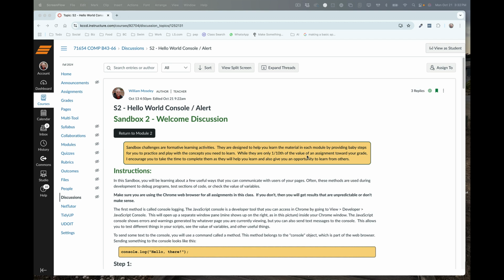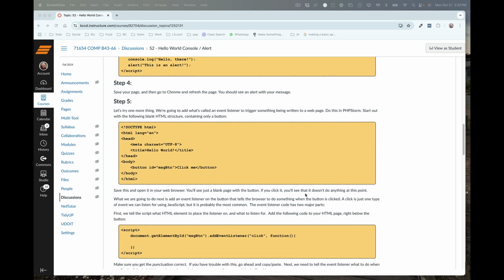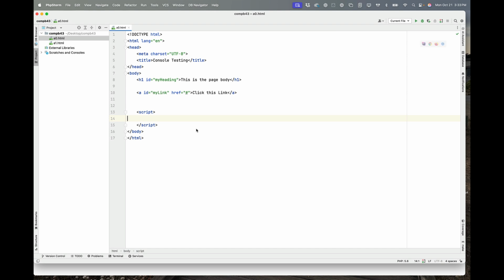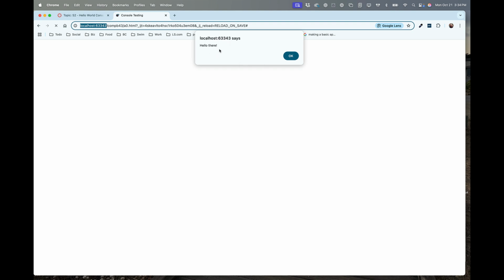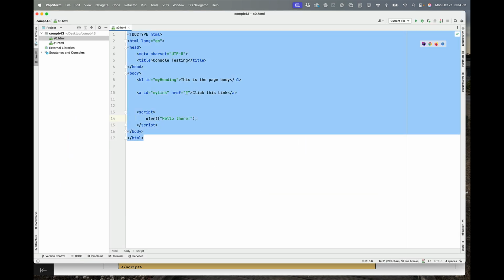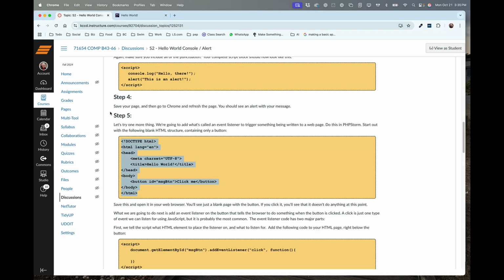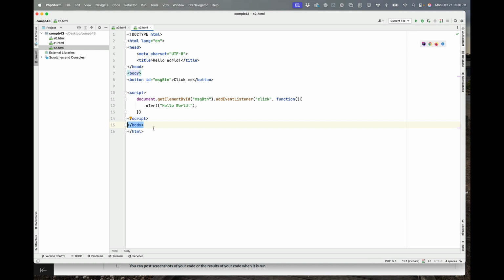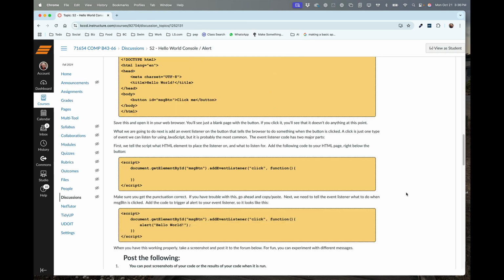JavaScript (Fall 2024) Module 2-10: Sandbox 2 Explanation